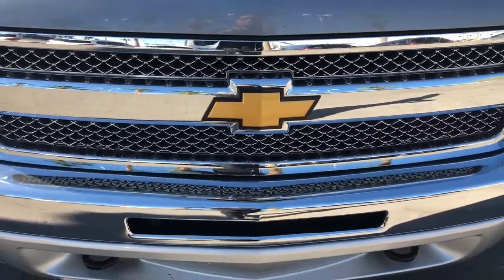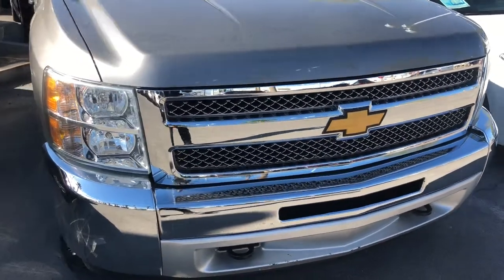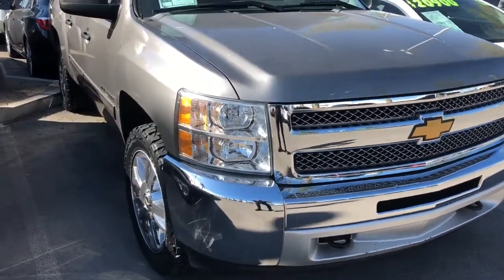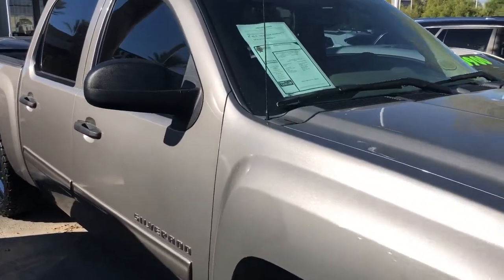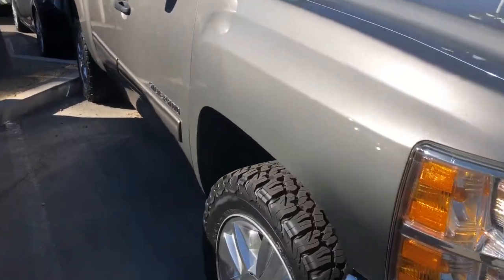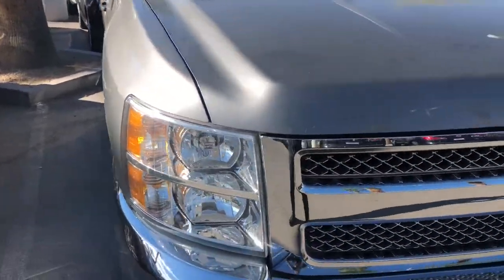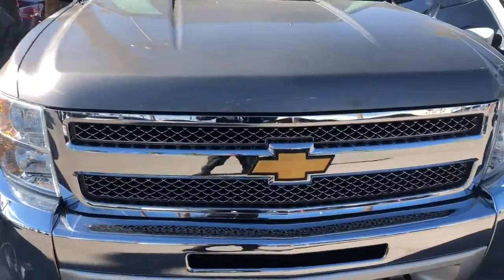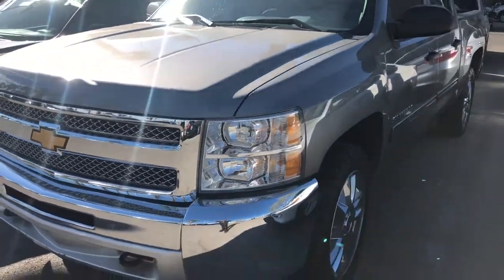Here’s your 2013 Chevy Silverado!